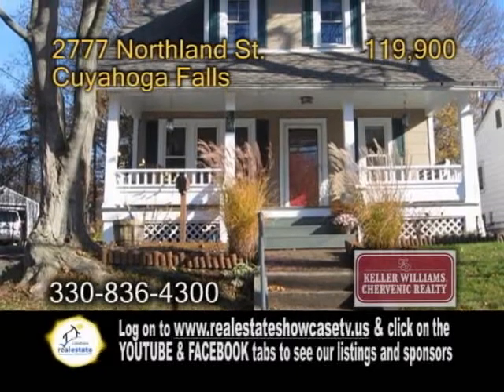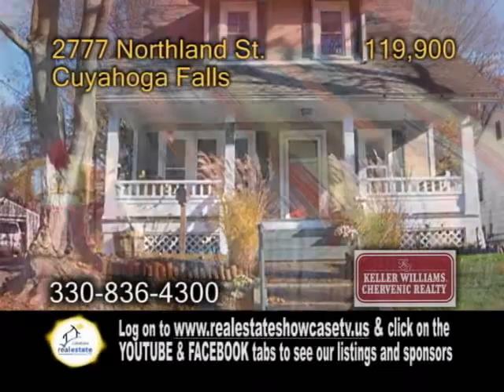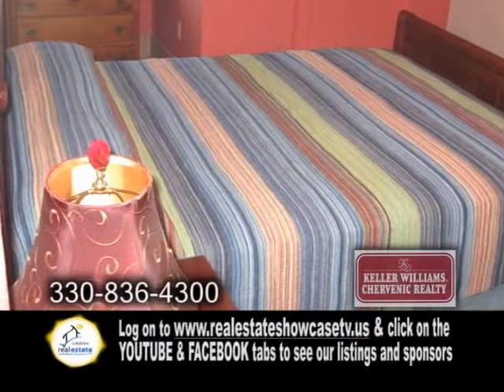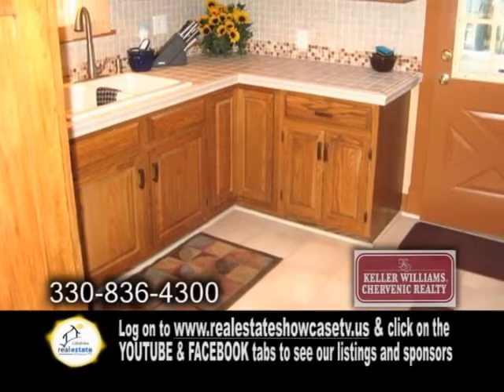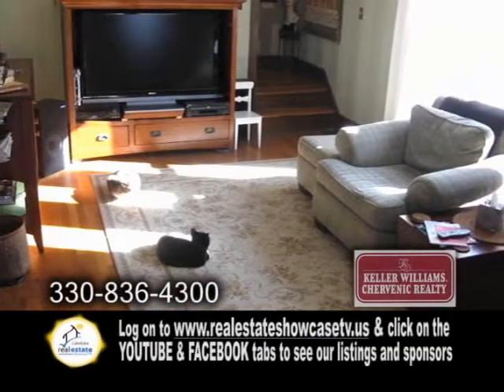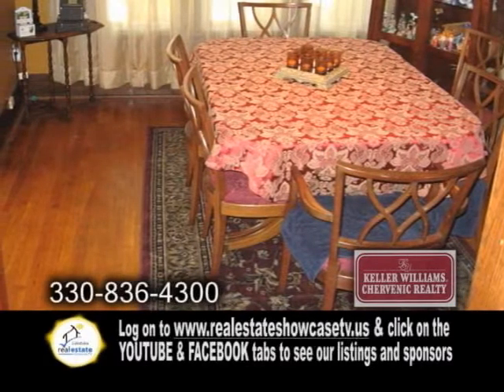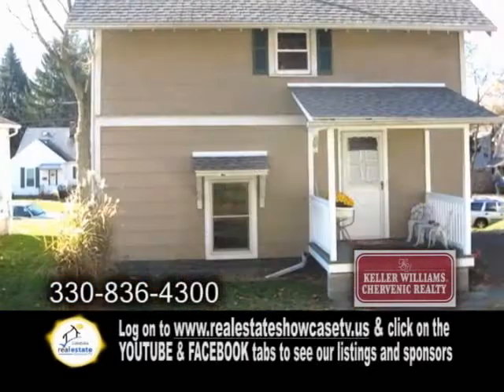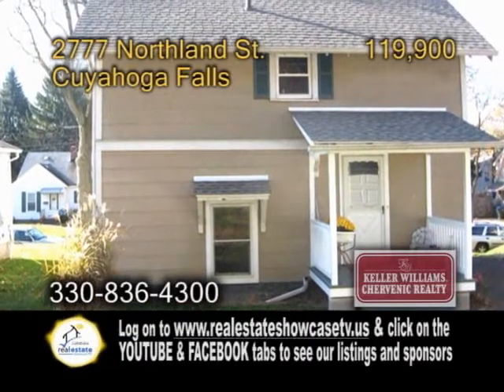2777 Northland St Mike Radic Real Estate Showcase TV Lifestyles